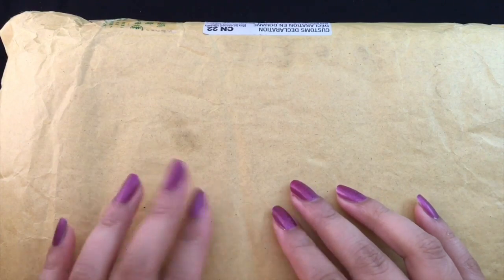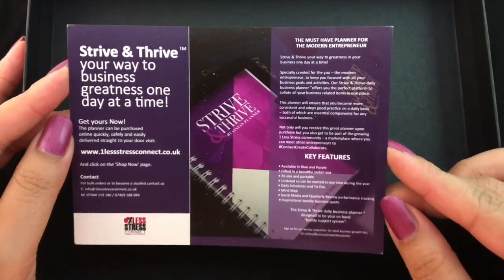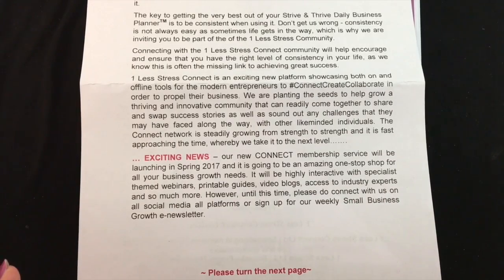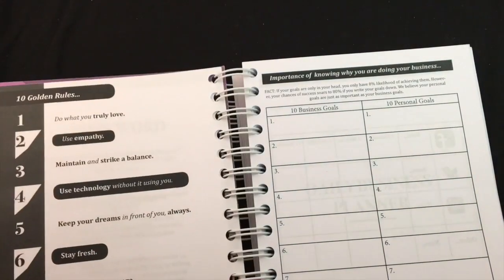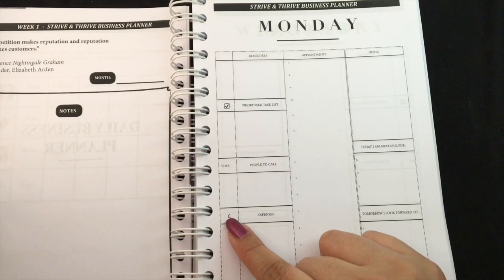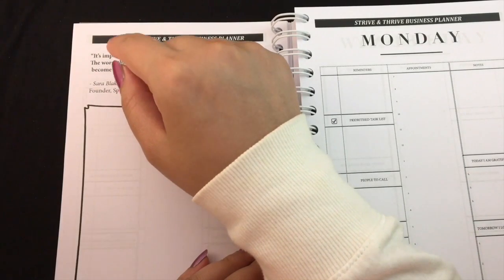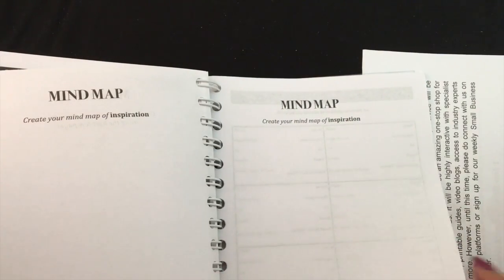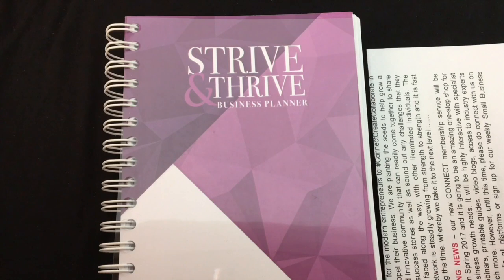Strive & Thrive Business Planner | Flip-Through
This video shows an unboxing and quick flip-through of the Strive & Thrive Business Planner. I connected with the ladies of 1less stress (based out of the UK) and I asked Charlotte and Grace if I could do a planner review of their product.

If you want to contact the ladies yourself you can find them here:
M: 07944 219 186 / 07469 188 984

The key features of this planner:
- Available in Blue or Purple
- Gifted in a beautiful stylish box
- A5 size and portable
- Undated
- Daily schedules and To-Dos
- Mind Map
- Social Media and Quarterly Review performance tracking
- Inspirational weekly business quotes

If you like this type of review, let me know!

Our holographic personal size planners are here: choosetodo.myshopify.com